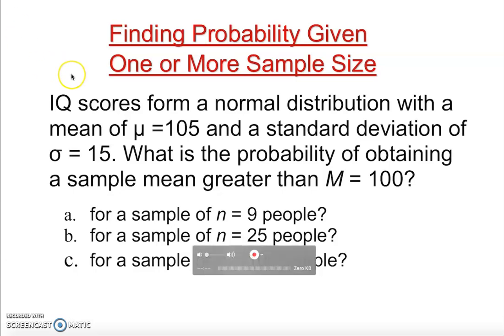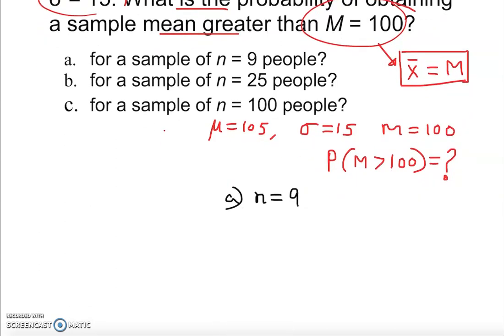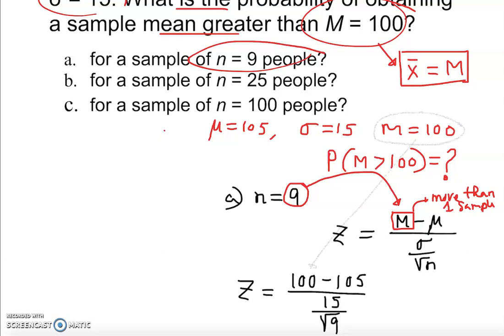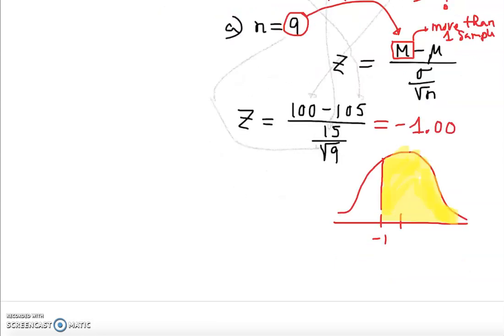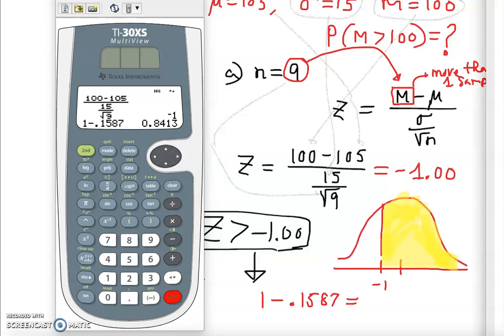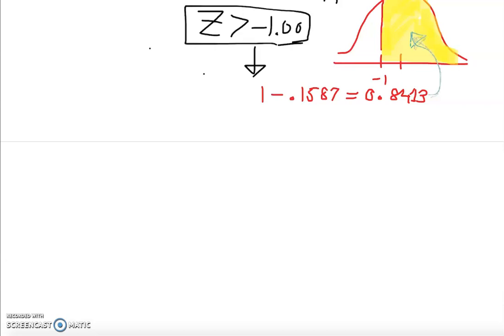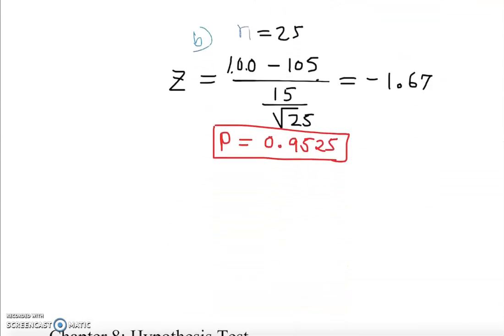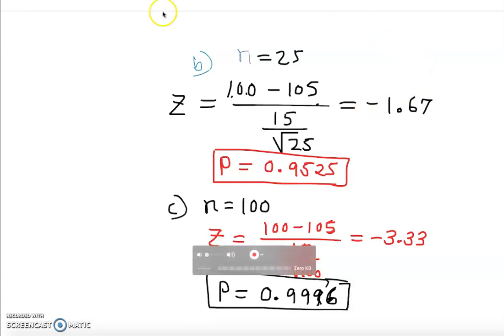How to Find The Probability Given more than one sample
This video will teach you how to use correct  Z-score formula to find the z-score then find area, probability or proportion to the right of z- score.